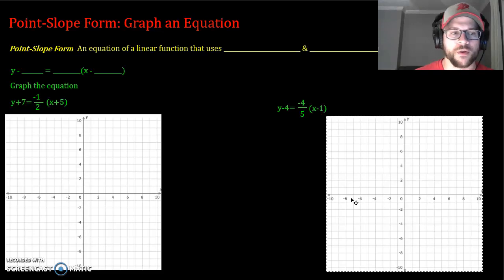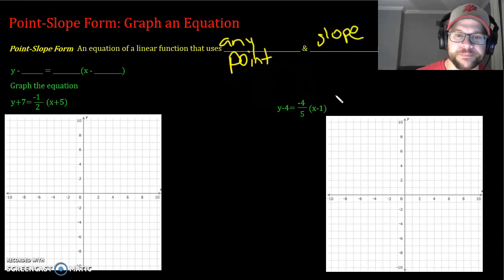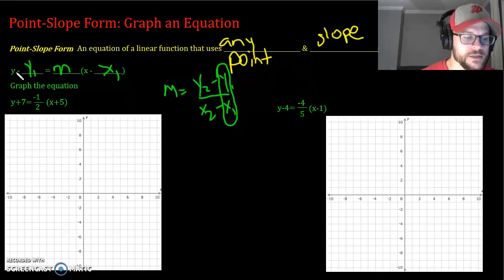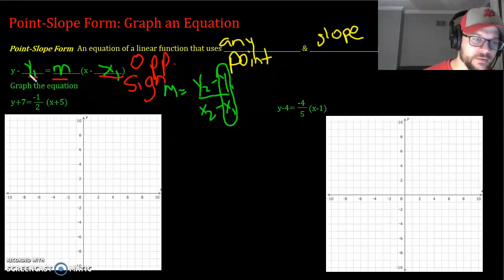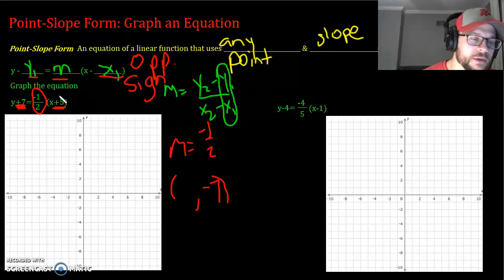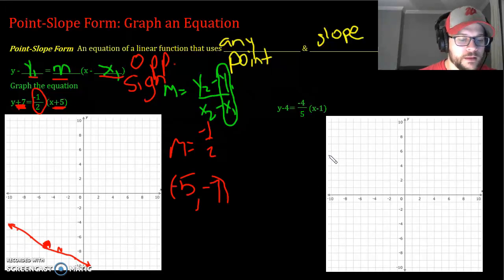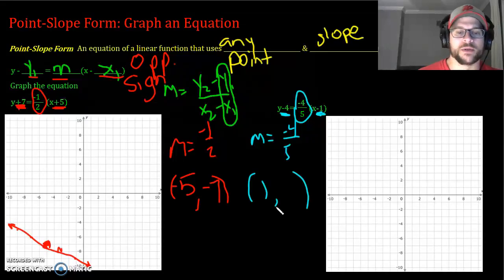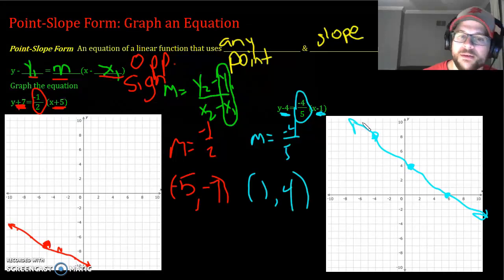Point-Slope Form: Graph an Equation